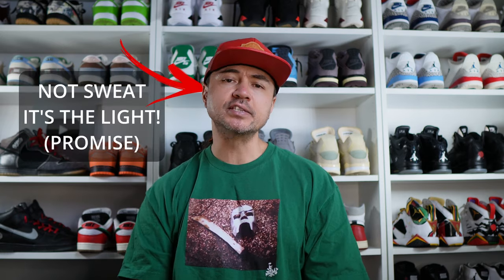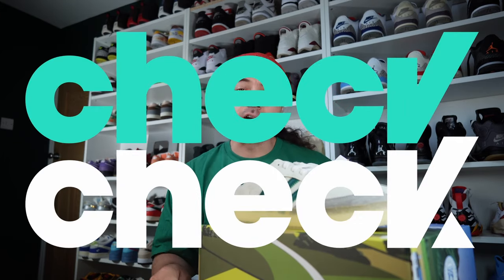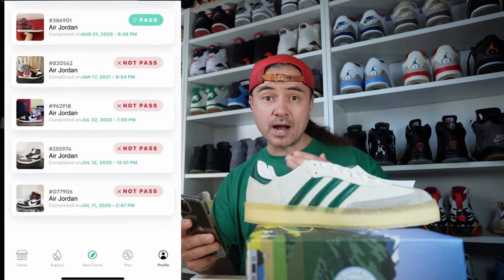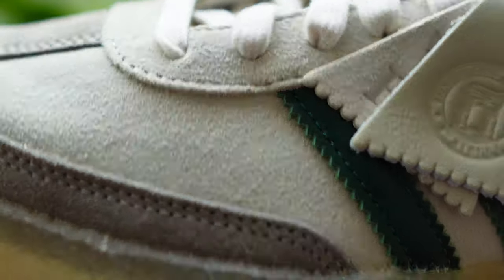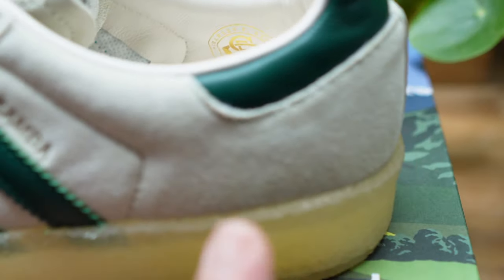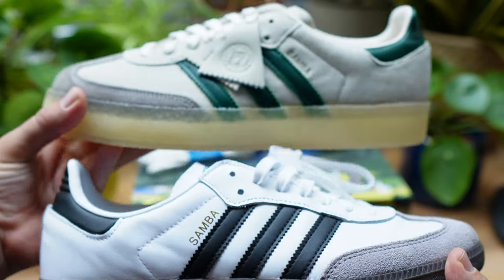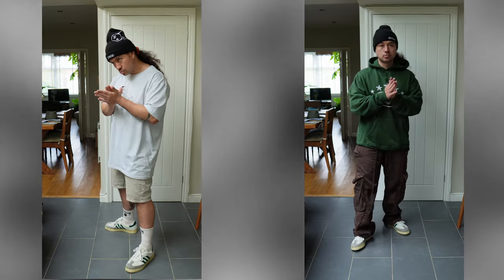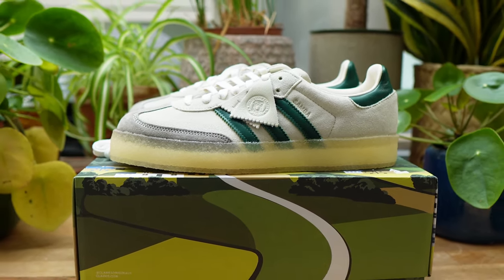Is this Really the PERFECT sneaker? Adidas, Ronnie Fieg, Kith, Clarks 8th st Samba review.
enjoy my review on one of the best sneakers of the year.

Edited by me, filmed by me.